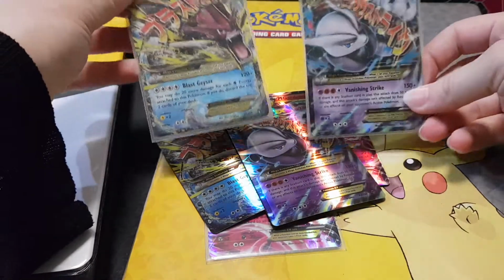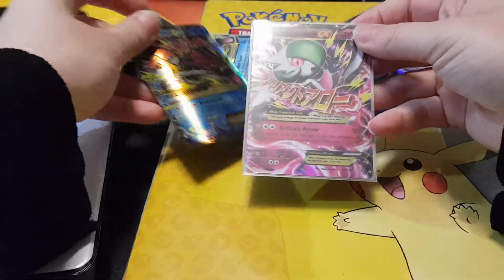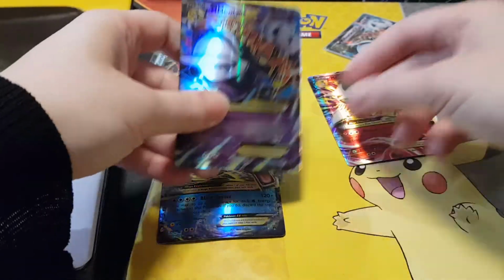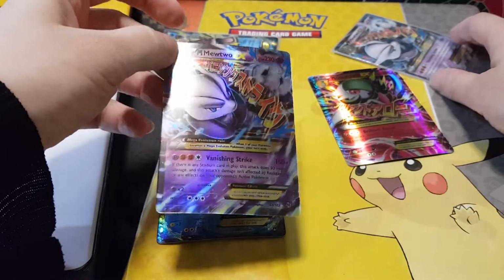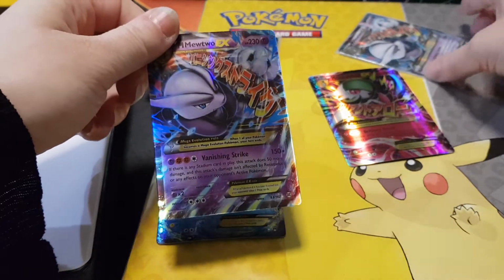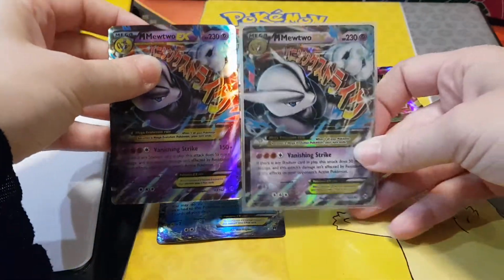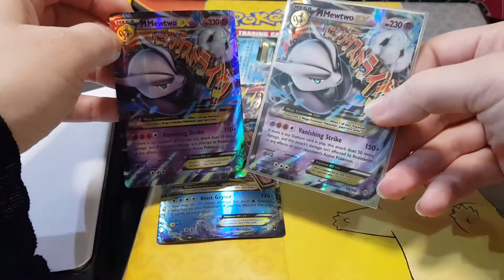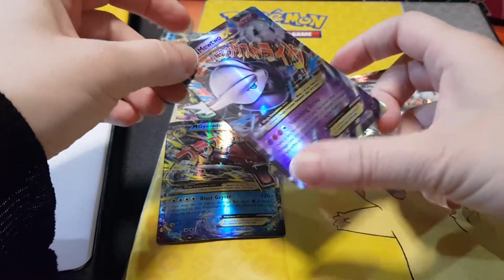Do I Care if I Have Fake Pokemon Cards?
Why do I think talking about and educating on fake Pokemon or any collectible is important to your collection?